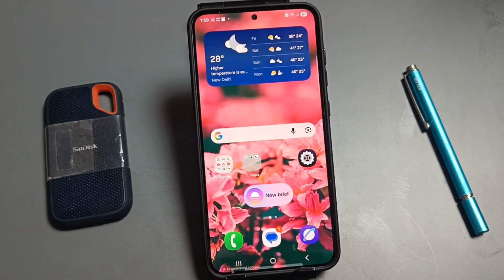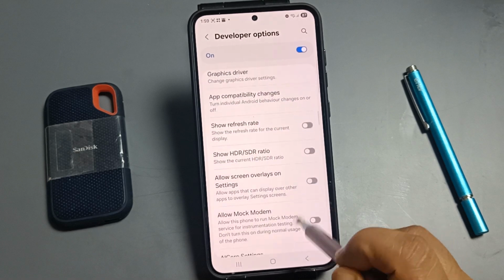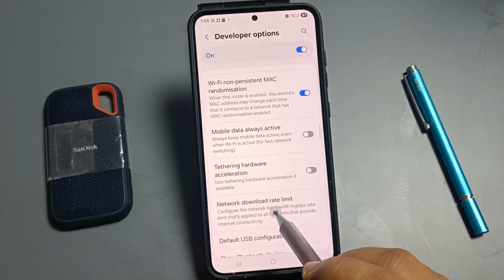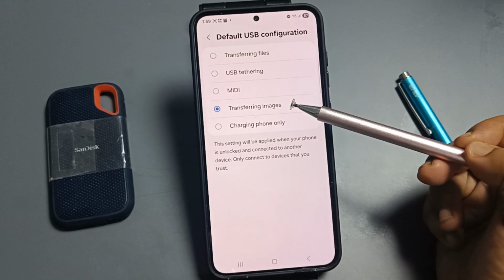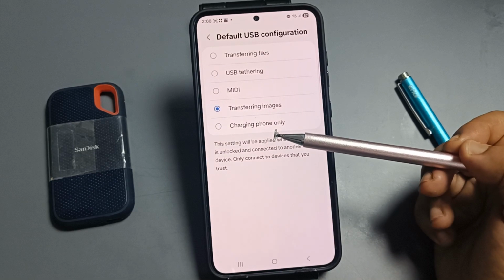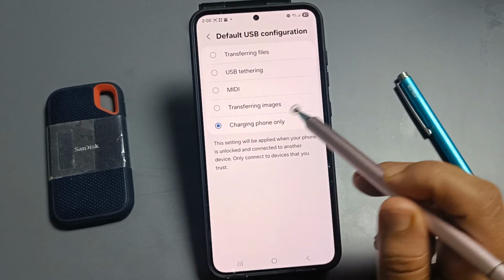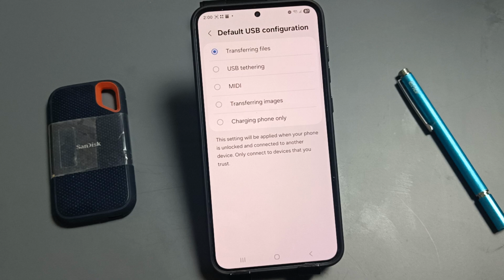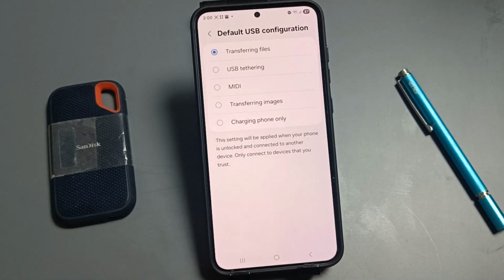Samsung Galaxy S26, S26+ & S26 Ultra | How to Change Default USB Configuration Fast on Samsung S26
In this step-by-step tutorial, you will learn how to access Developer Options, select default USB configuration like File Transfer, USB Tethering, MIDI, or Charging Only, and customize your Samsung Smart Phone for better productivity. This guide is perfect for users who frequently connect their Samsung Galaxy S26, S26+ & S26 Ultra to a PC or laptop and want a seamless experience every time they plug in their device. Follow these simple tips to save time and improve efficiency with your Android device.

Samsung Galaxy S26 Change Default USB Settings Fast, Samsung S26 Ultra USB Configuration Guide Easy Steps, How to Set Default USB Mode Samsung Galaxy S26 S26+ Ultra